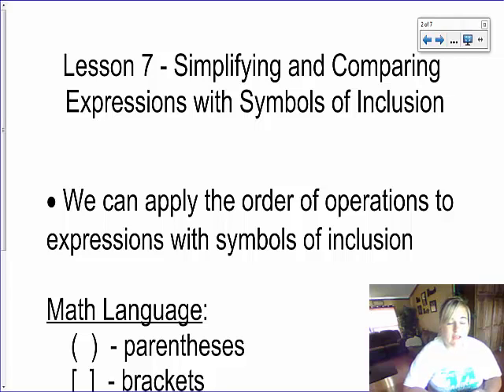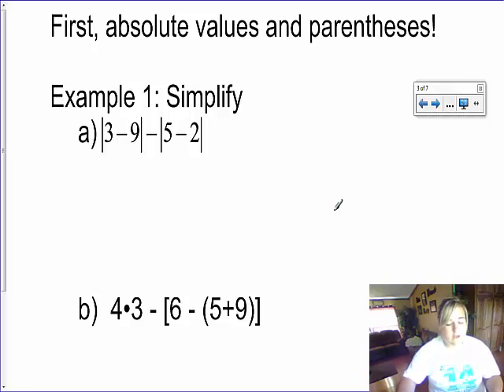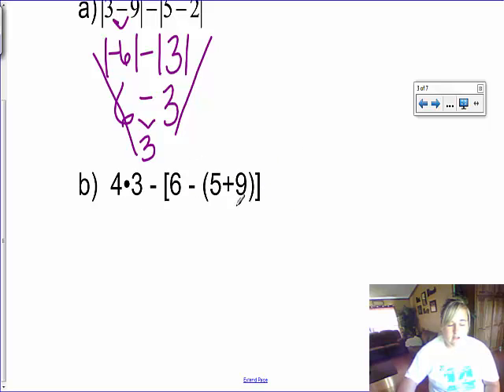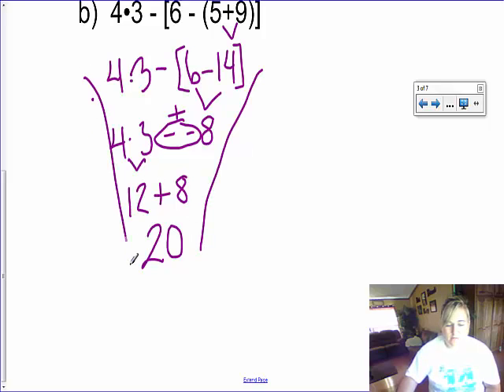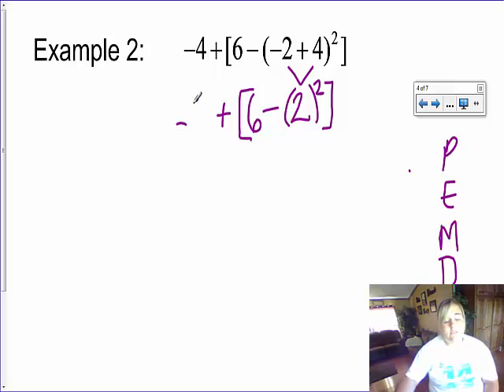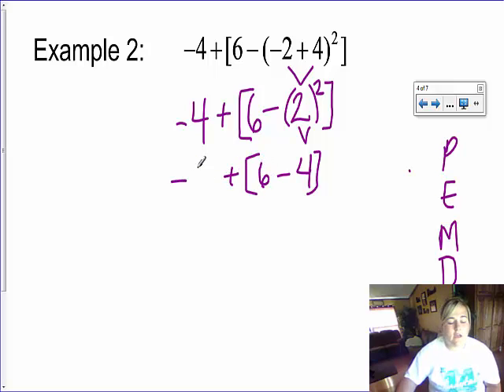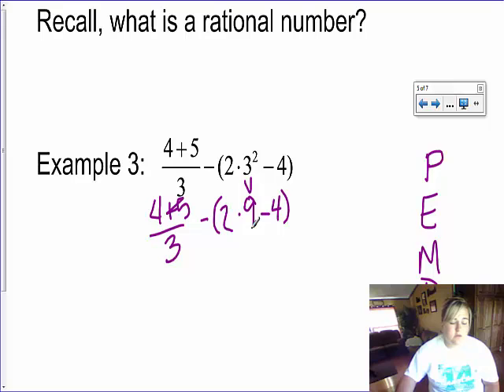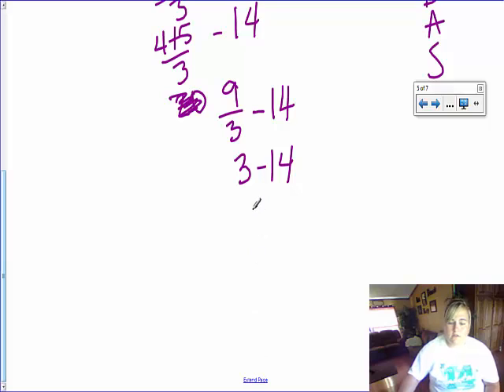Algebra 1 Lesson 7 Simplifying Expressions with Symbols of Inclusion